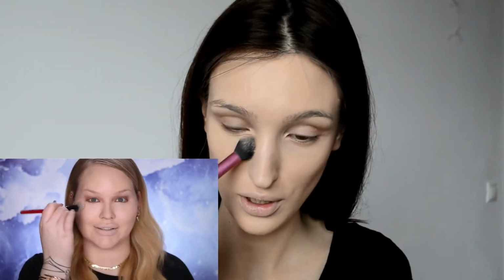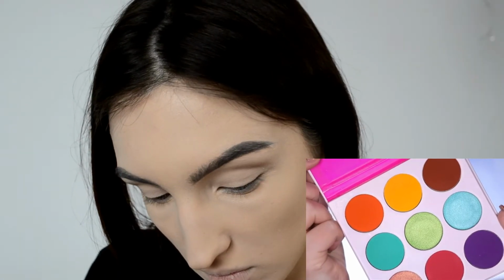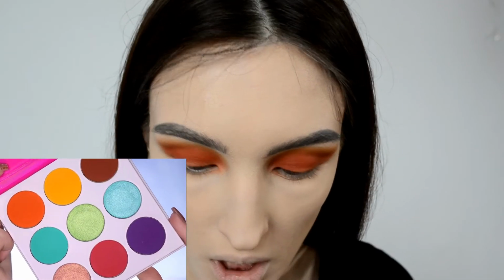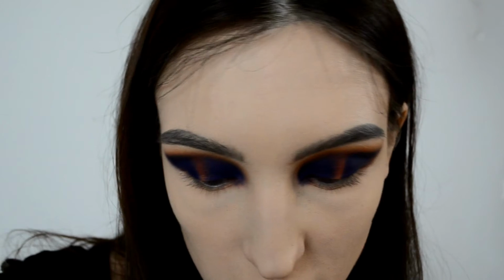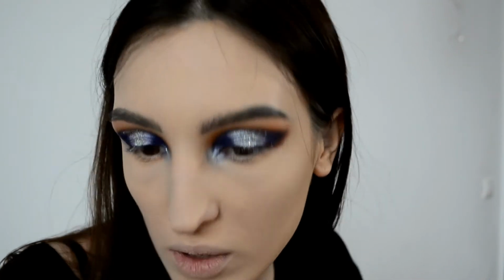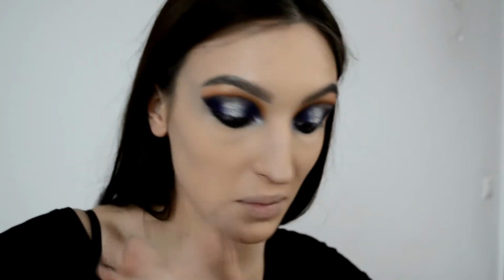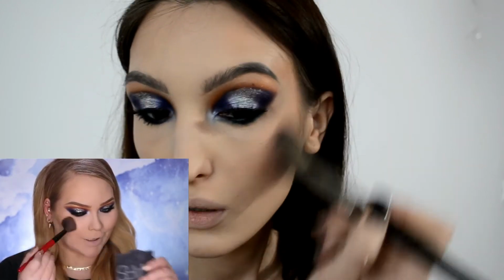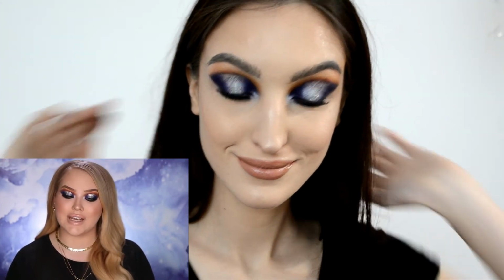ATTEMPTING to Follow QUEEN NIKKIETUTORIALS' MAKEUP VIDEO | CHALLENGE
In this video I tried following a Nikkie Tutorials Makeup Video Tutorial and oh well.. you need to watch! It’s a fun challenge and you should definitely try it! Enjooy xx